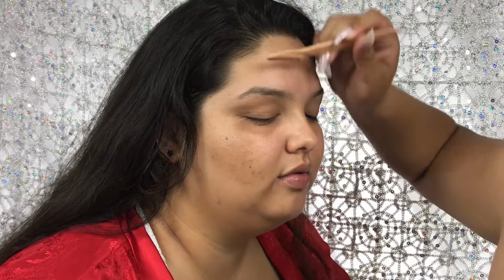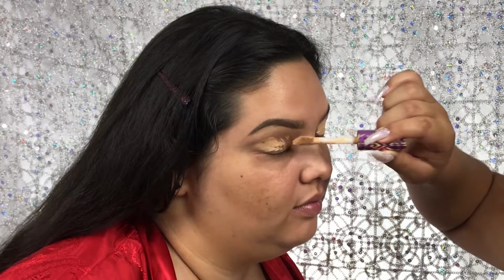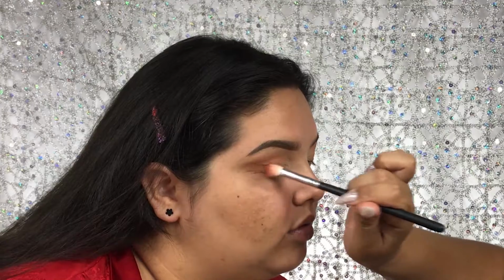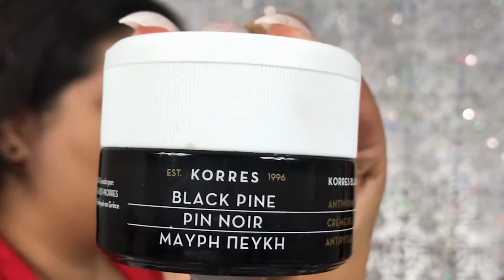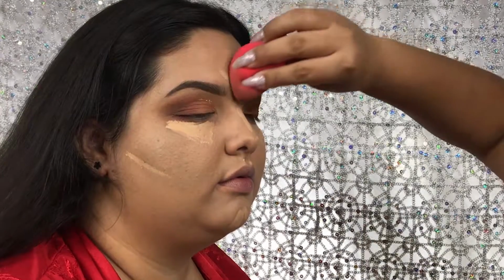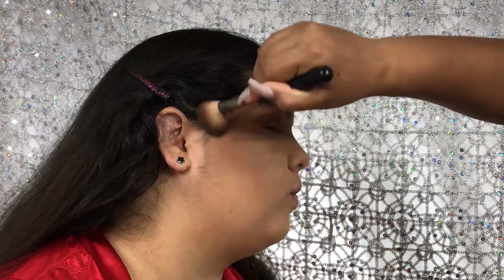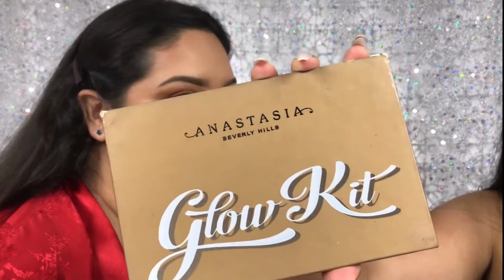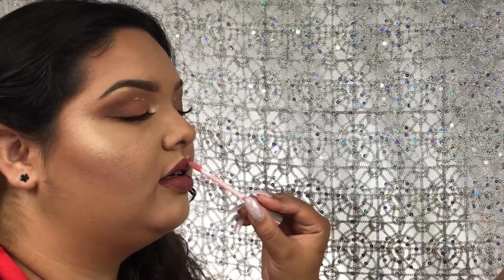Girls Night Out Makeup Look💃✨ ft. My Sister | Christy Murillo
Today's video is a simple yet elegant smoked out look that I will be doing on my sister for a night out with the girls! 💃👯‍♀️ Hope you guys enjoy!

Social Medias:

SC:- glambychristy

Product Details:

ABH Dipbrow Pomade

Tarte Shapetape Concealer

Maybelline Loose Powder

Modern Renaissance Eyeshadow Palette

Tartelette Toasted Eyeshadow Palette

NYX Glitter Glue

Beauty Creations Gold Glitter

Photo Finish Foundation Primer

Super Stay Full Coverage Foundation

Morphe Contour+Highlight Sponge

ABH Contour Kit

Hoola Bronzer